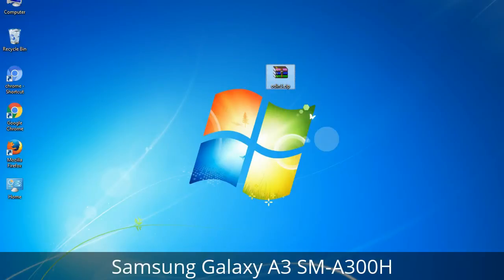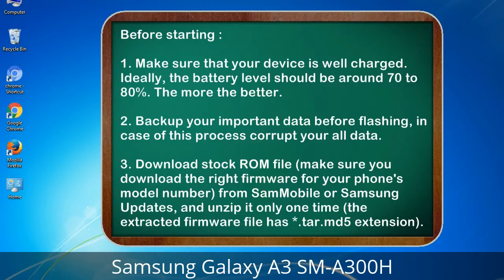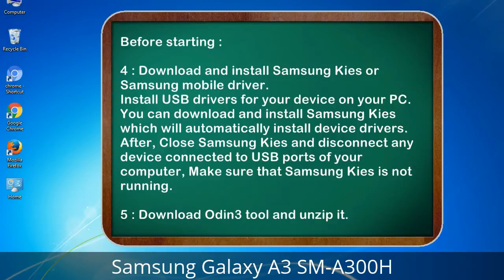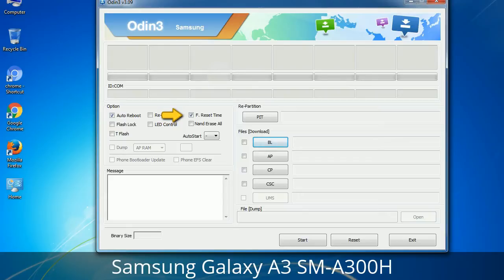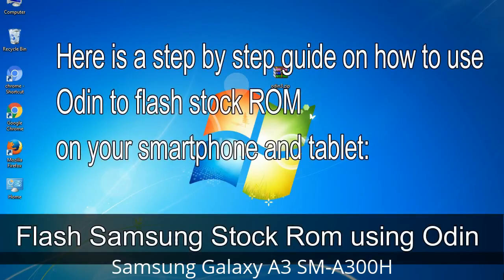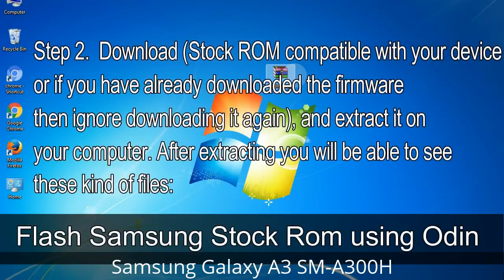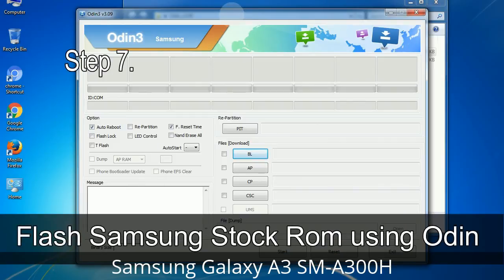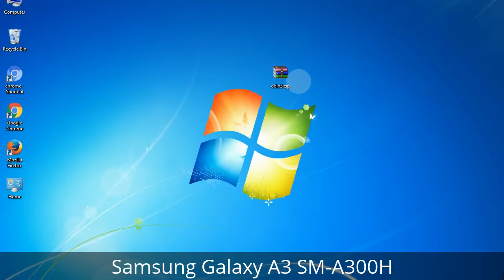How to Samsung Galaxy A3 SM-A300H Firmware Update (Fix ROM)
I talk to you How to Samsung Galaxy A3 SM-A300H firmware flash with Odin.

Here is a step by step guide on how to flash Samsung Galaxy A3 SM-A300H ROM:

Step 2. Download Stock ROM compatible with your Samsung A3 SM-A300H device or if you have already downloaded the firmware file then ignore downloading it again, and extract it on your PC.

Step 3. Power Off your Samsung A3 SM-A300H phone.

Step 8. Once you have connected the Samsung Galaxy A3 SM-A300H to the PC, Odin will automatically recognize the phone and see "Added"   message at the lower left panel. or connect your phone to the PC via USB cable.

Now, your Samsung Galaxy A3 SM-A300H Firmware Update success.